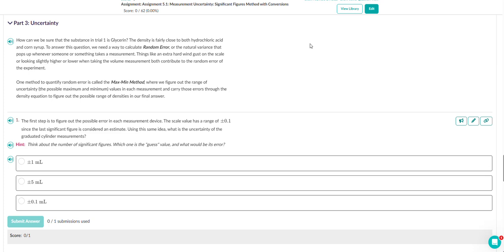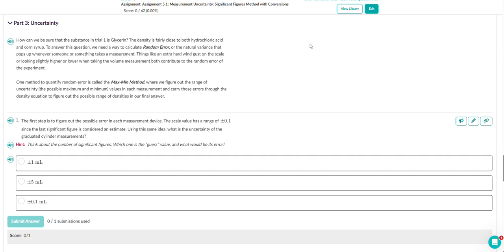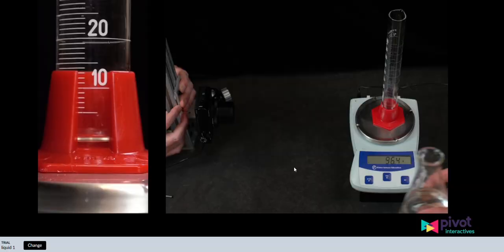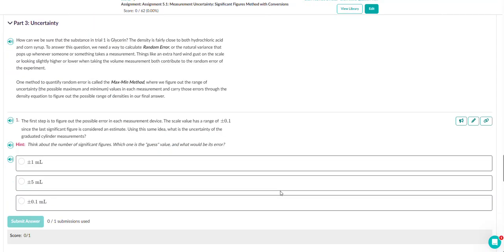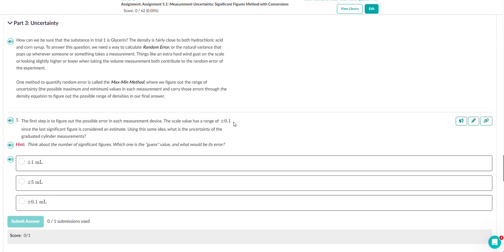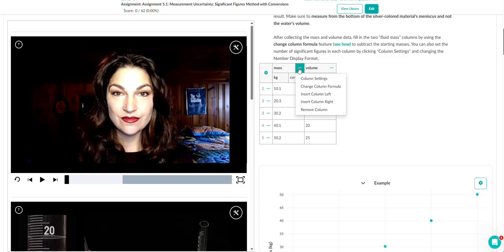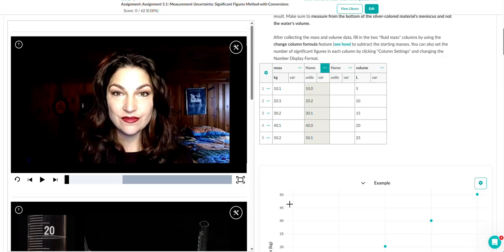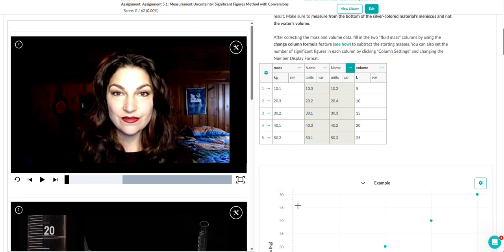Min Max Method